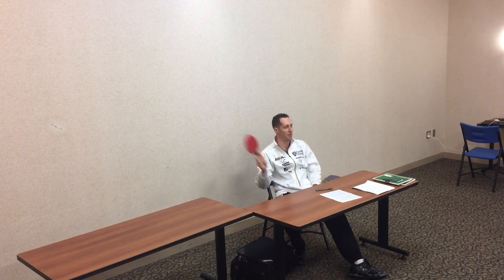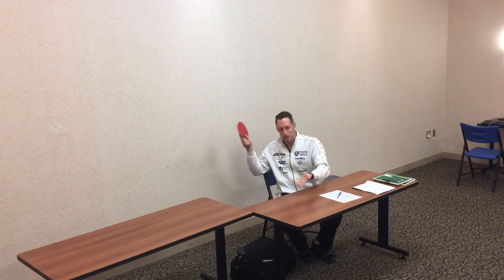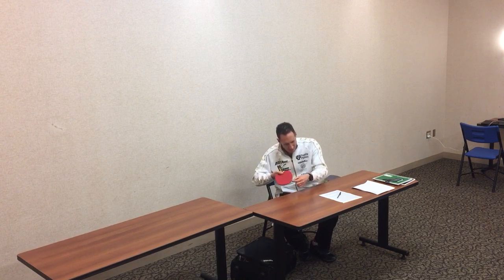3 Table Tennis Mysteries